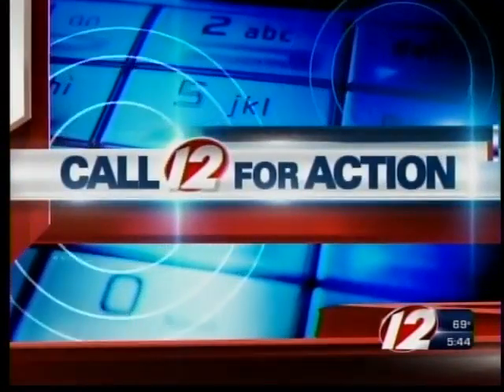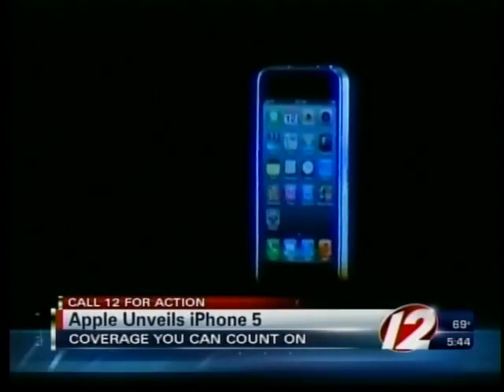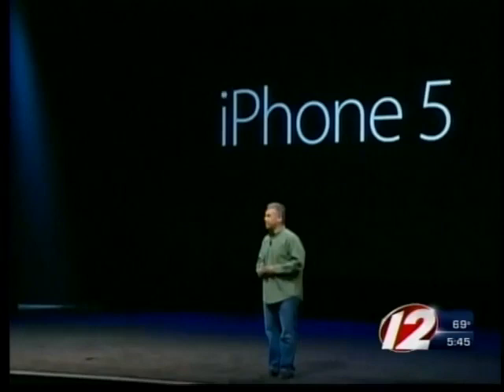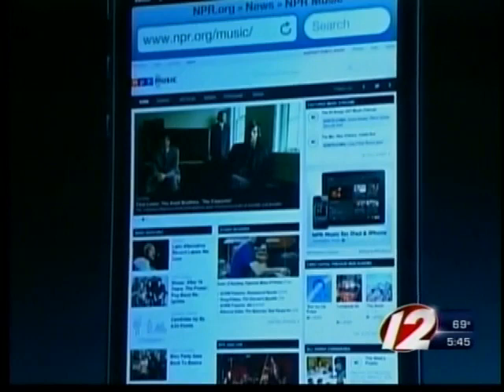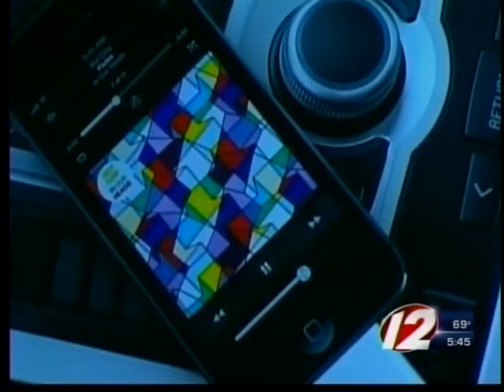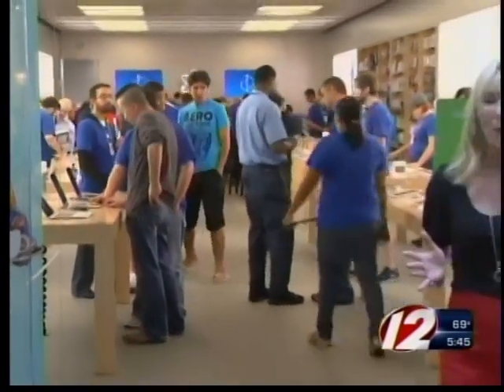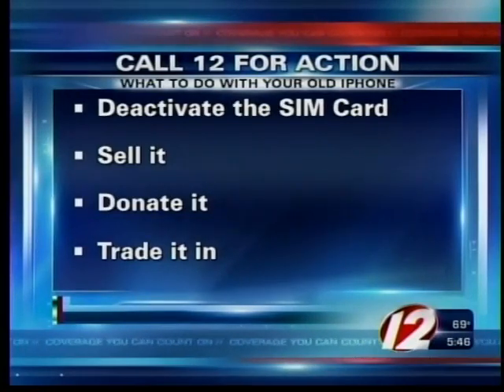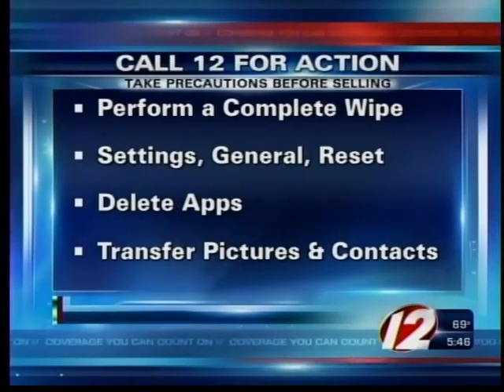iPhone 5 unveiled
Apple unveils new iPhone 5.